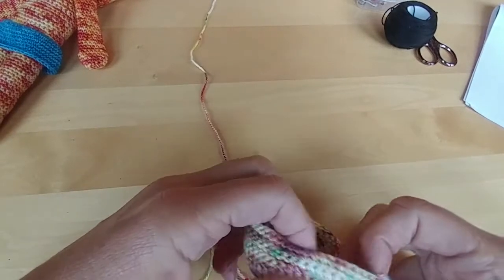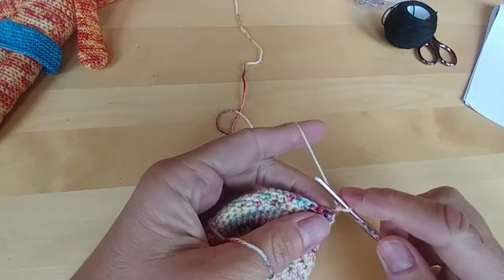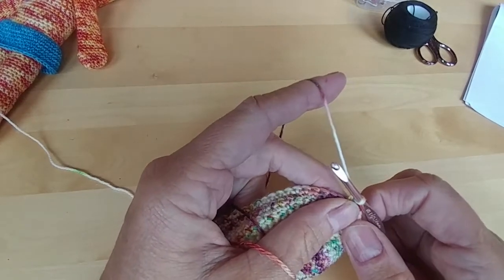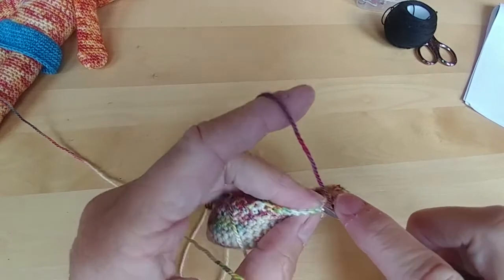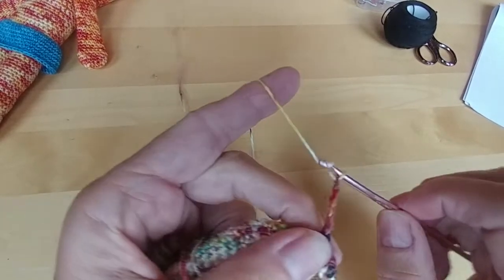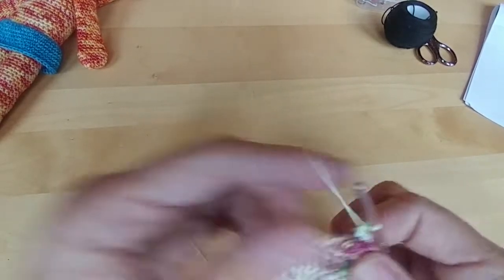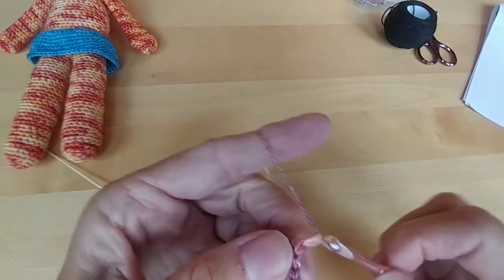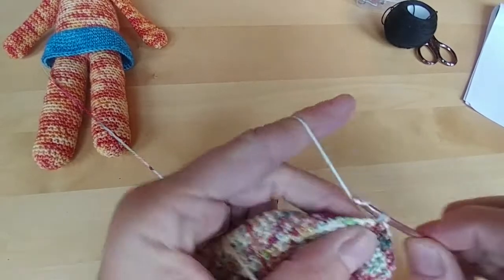Rabbit Crochet Along - Part 4.mp4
Crochet Along with Columbus, Ohio-based indie yarn dyer Laura Regan of Created 4 U By Laura!

This is Part 4 of our Crochet Along to create the Josephine Rabbit, a pattern by talented crochet designer Sandrine Deveze. The pattern is in Sandrine's book "Sweet Crochet: A Whimsical Set of Cuddly Creatures," available for download via Amazon/Kindle or Apple Books for under $10.

We encourage you to purchase the book for lots of amigurumi fun. This crochet along will help you get started on your amigurumi journey!